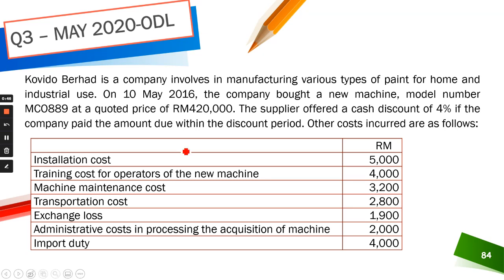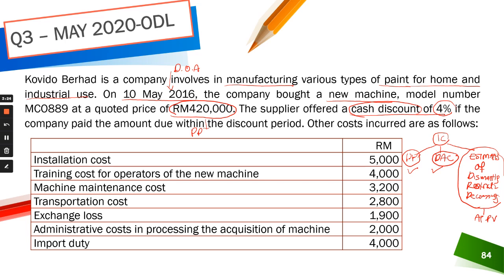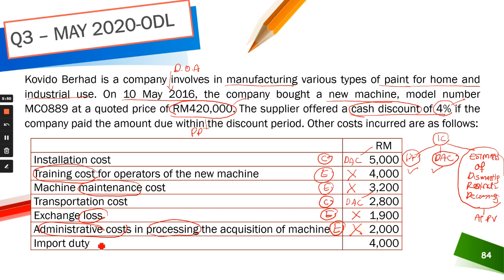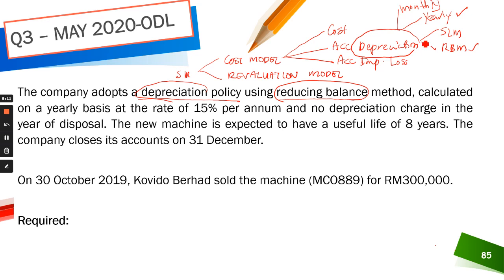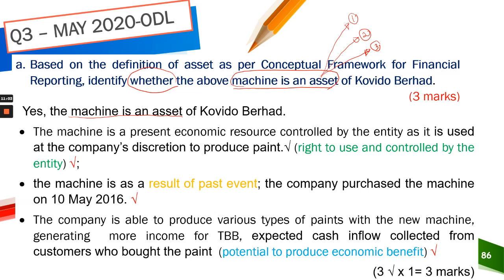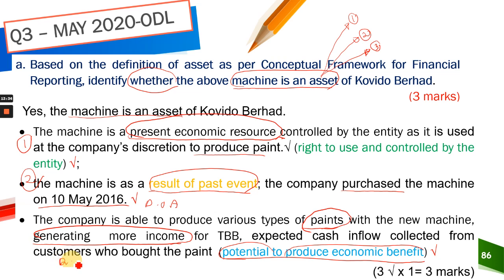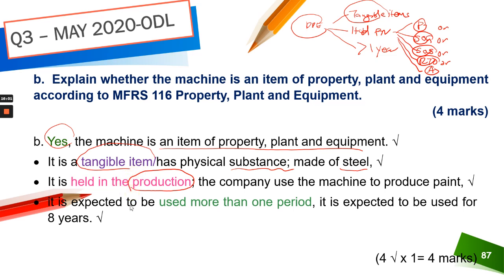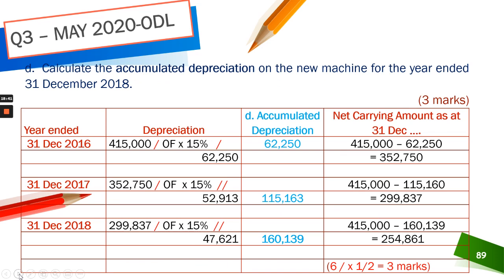MFRS 116 / IAS 16 PPE |FAR210 : COMMON TEST MAY 2020 Q3_ODL | How to Answer - Step By Step (PART 1)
This video presentation shows:
1. How to read,  gather and classify information given in the question.
2. How to describe the IDENTIFICATION of an item is  asset.
3. How to discuss the CLASSIFICATION OF ASSET item (2) under MFRS 116
4. How to calculate INITIAL COSTS.

The Common Test Questions  are copyrights of UiTM

Dear viewers,
If you LIKE the video,  please share the wealth with your friends. If you benefit from my videos , others may as well,

Yusnaliza' Hamid
UiTM Perak
Malaysia.